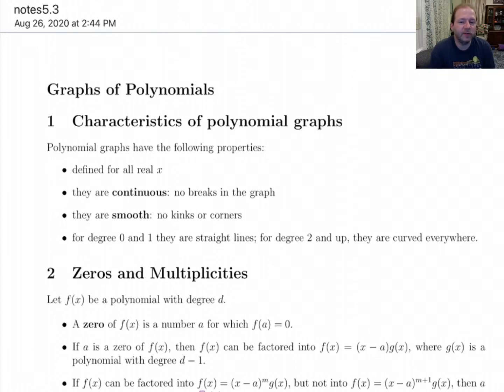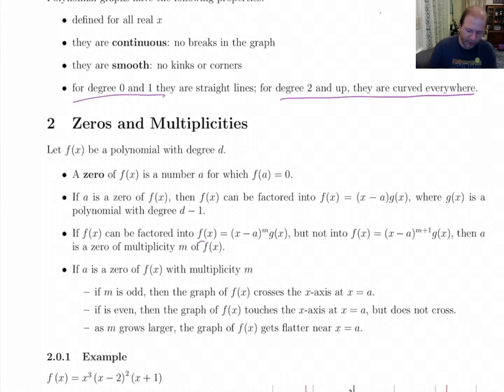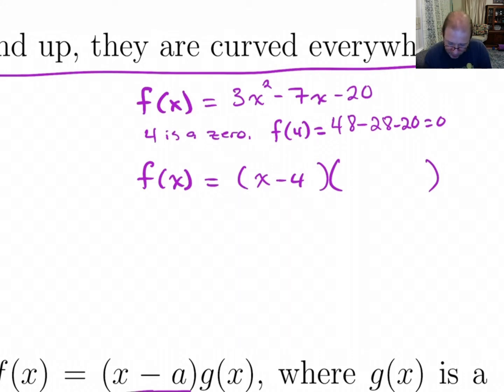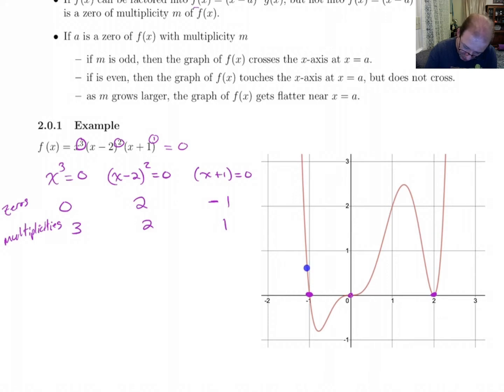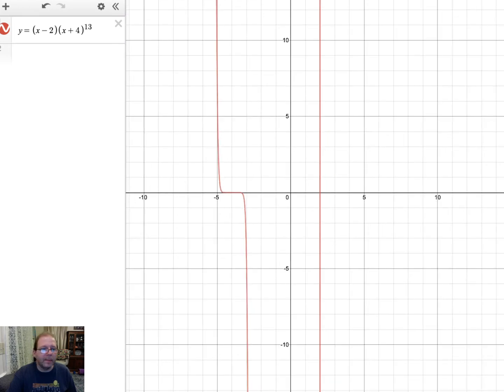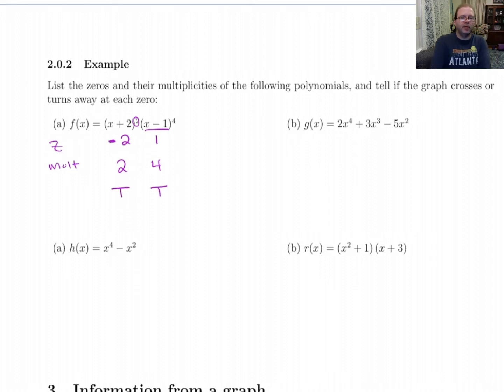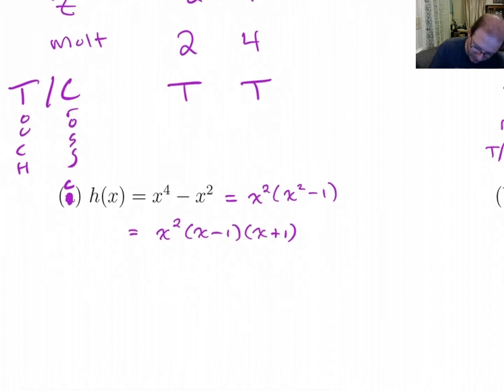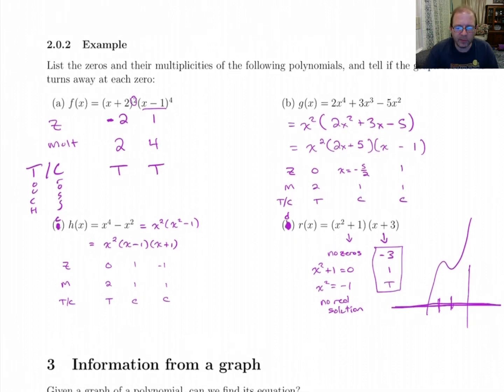p5.3.1 Graph Info from Function